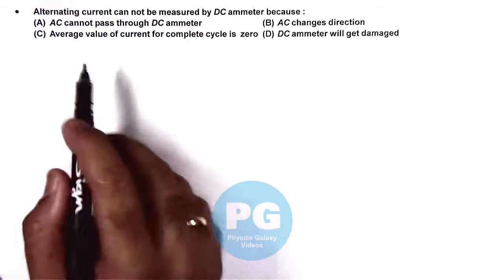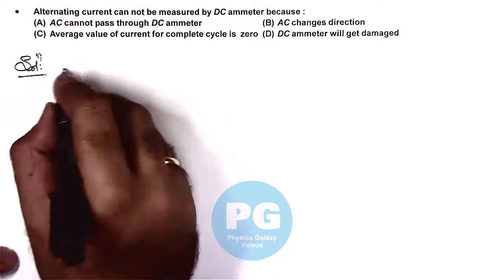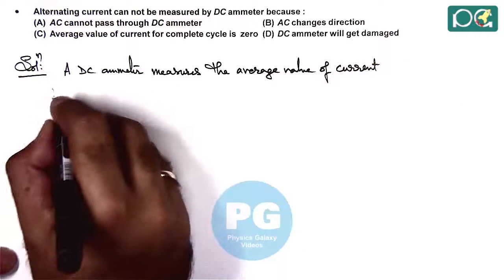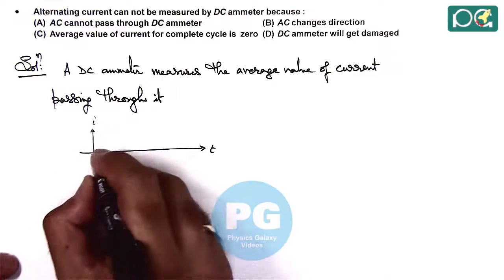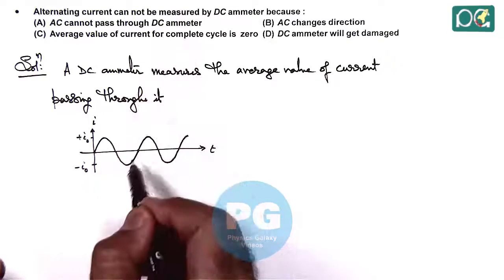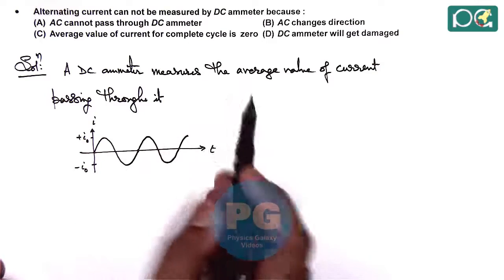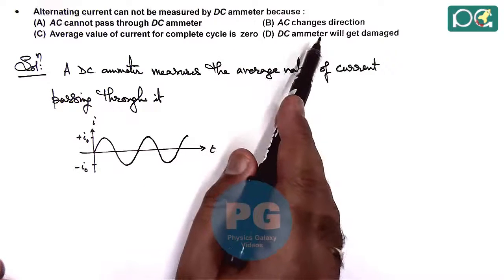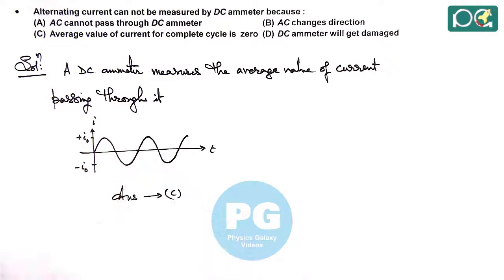JEE Main 2004 Physics Solutions | Alternating Current-03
JEE Main 2004 Physics Solution | Alternating Current